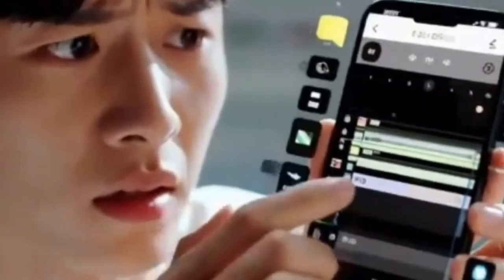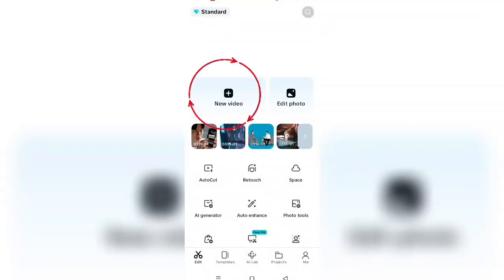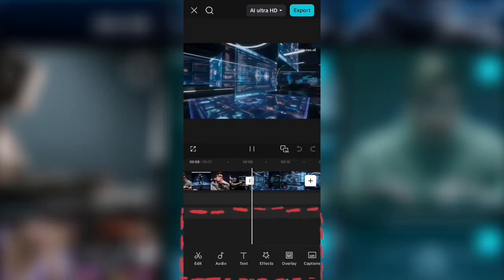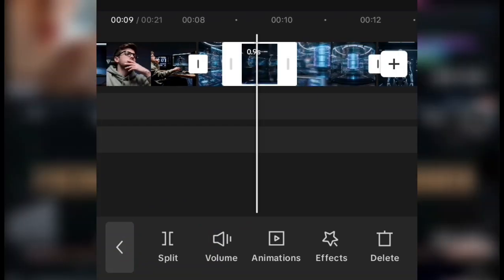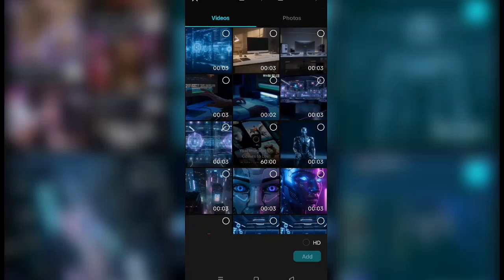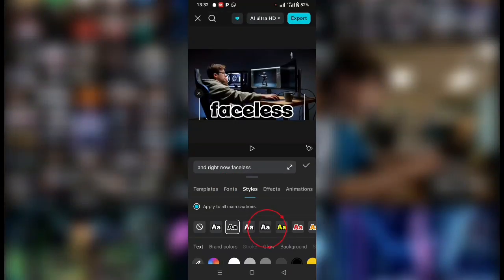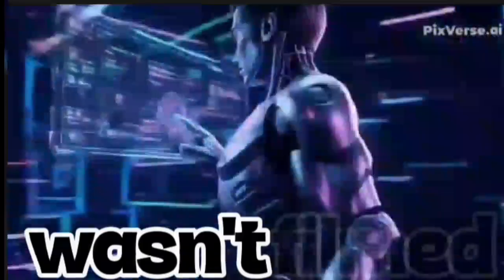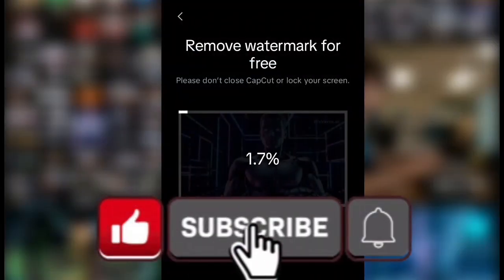How To Use Capcut (Beginners Tutorials)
Confused by CapCut? Don’t close the app just yet! In this step-by-step CapCut tutorial for beginners, I break down the exact mobile editing workflow used to create clean, professional videos in just a few minutes.

Most beginners struggle because they start in the wrong place, making their edits look messy. Today, we are fixing that. You will learn the "3 Zones" of CapCut, how to perfectly split and cut footage, how to add dynamic overlays, generate auto-captions for high viewer retention, mix background music properly, and export in the best settings.

If you want to master CapCut mobile editing on iPhone or Android, this zero-fluff system is all you need to go from feeling overwhelmed to editing like a pro.